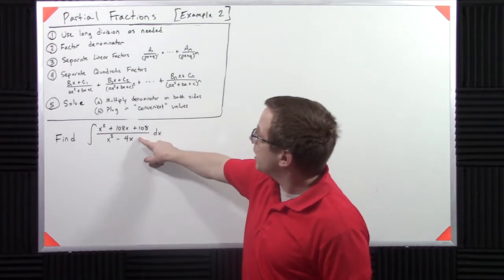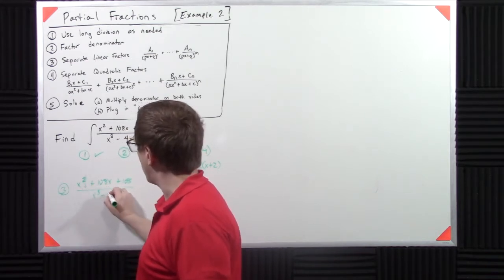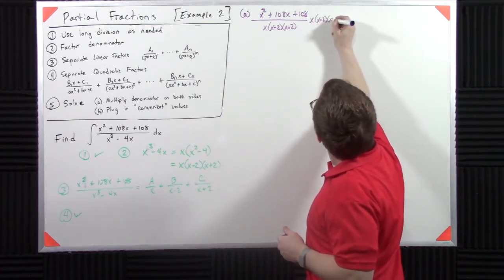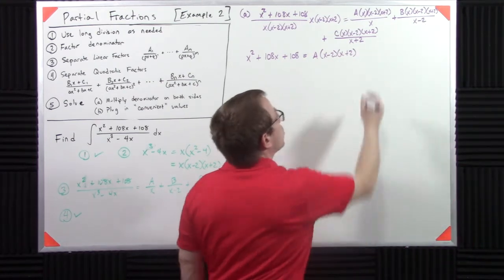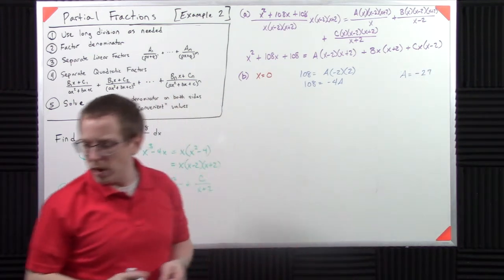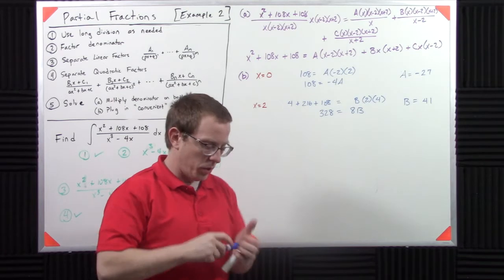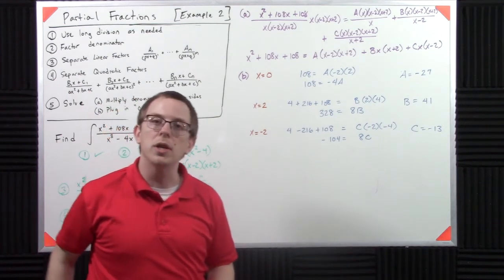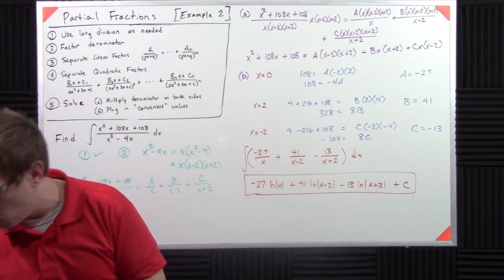08.05.06 - Partial Fractions [Example 2]